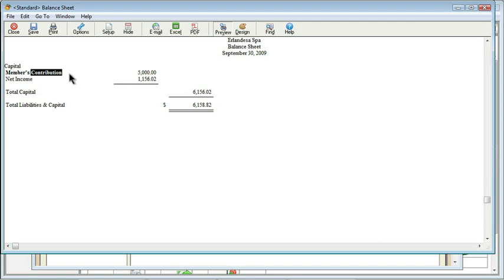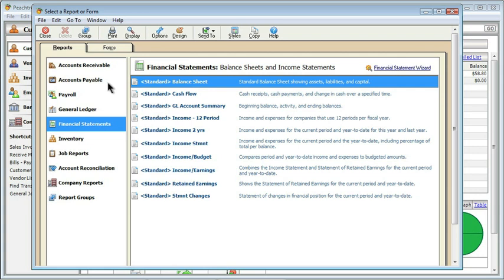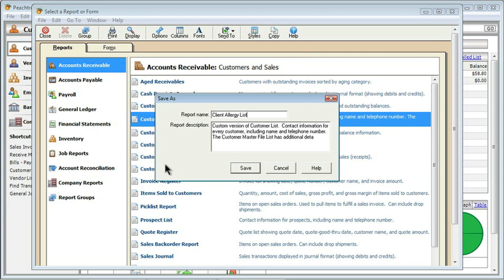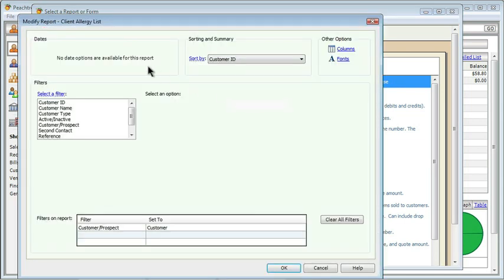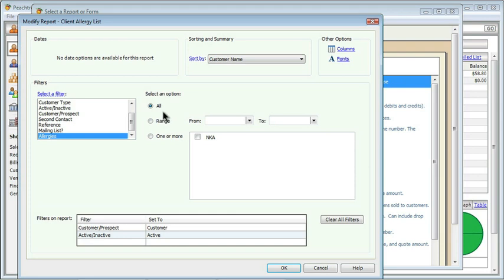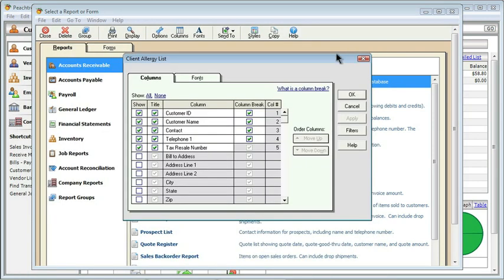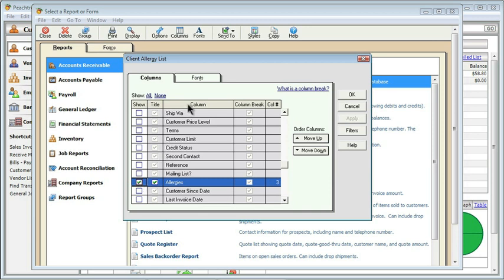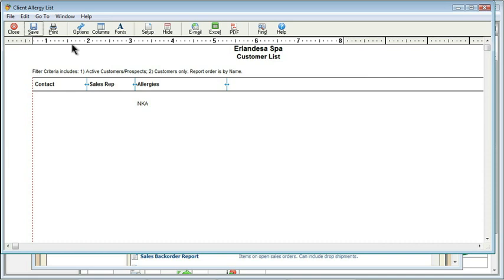SAFRIMICT COMPUTERS GUSAU POSTED TWO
ABUBAKAR GUSAU
Lorem ipsum dolor sit amet, consectetuer adipiscing elit. Maecenas porttitor congue massa. Fusce posuere, magna sed pulvinar ultricies, purus lectus malesuada libero, sit amet commodo magna eros quis urna. Nunc viverra imperdiet enim. Fusce est. Vivamus a tellus. Pellentesque habitant morbi tristique senectus et netus et malesuada fames ac turpis egestas. Proin pharetra nonummy pede. Mauris et orci.
Aenean nec lorem. In porttitor. Donec laoreet nonummy augue. Suspendisse dui purus, scelerisque at, vulputate vitae, pretium mattis, nunc. Mauris eget neque at sem venenatis eleifend. Ut nonummy. Fusce aliquet pede non pede. Suspendisse dapibus lorem pellentesque magna. Integer nulla.
Donec blandit feugiat ligula. Donec hendrerit, felis et imperdiet euismod, purus ipsum pretium metus, in lacinia nulla nisl eget sapien. Donec ut est in lectus consequat consequat. Etiam eget dui. Aliquam erat volutpat. Sed at lorem in nunc porta tristique. Proin nec augue. Quisque aliquam tempor magna. Pellentesque habitant morbi tristique senectus et netus et malesuada fames ac turpis egestas.
Nunc ac magna. Maecenas odio dolor, vulputate vel, auctor ac, accumsan id, felis. Pellentesque cursus sagittis felis. Pellentesque porttitor, velit lacinia egestas auctor, diam eros tempus arcu, nec vulputate augue magna vel risus. Cras non magna vel ante adipiscing rhoncus. Vivamus a mi. Morbi neque. Aliquam erat volutpat. Integer ultrices lobortis eros.
Pellentesque habitant morbi tristique senectus et netus et malesuada fames ac turpis egestas. Proin semper, ante vitae sollicitudin posuere, metus quam iaculis nibh, vitae scelerisque nunc massa eget pede. Sed velit urna, interdum vel, ultricies vel, faucibus at, quam. Donec elit est, consectetuer eget, consequat quis, tempus quis, wisi. In in nunc. Class aptent taciti sociosqu ad litora torquent per conubia nostra, per inceptos hymenaeos. Donec ullamcorper fringilla eros. Fusce in sapien eu purus dapibus commodo. Cum sociis natoque penatibus et magnis dis parturient montes, nascetur ridiculus mus.
Cras faucibus condimentum odio. Sed ac ligula. Aliquam at eros. Etiam at ligula et tellus ullamcorper ultrices. In fermentum, lorem non cursus porttitor, diam urna accumsan lacus, sed interdum wisi nibh nec nisl. Ut tincidunt volutpat urna. Mauris eleifend nulla eget mauris. Sed cursus quam id felis. Curabitur posuere quam vel nibh.
Cras dapibus dapibus nisl. Vestibulum quis dolor a felis congue vehicula. Maecenas pede purus, tristique ac, tempus eget, egestas quis, mauris. Curabitur non eros. Nullam hendrerit bibendum justo. Fusce iaculis, est quis lacinia pretium, pede metus molestie lacus, at gravida wisi ante at libero. Quisque ornare placerat risus. Ut molestie magna at mi. Integer aliquet mauris et nibh.
Ut mattis ligula posuere velit. Nunc sagittis. Curabitur varius fringilla nisl. Duis pretium mi euismod erat. Maecenas id augue. Nam vulputate. Duis a quam non neque lobortis malesuada. Praesent euismod. Donec nulla augue, venenatis scelerisque, dapibus a, consequat at, leo.
Pellentesque libero lectus, tristique ac, consectetuer sit amet, imperdiet ut, justo. Sed aliquam odio vitae tortor. Proin hendrerit tempus arcu. In hac habitasse platea dictumst. Suspendisse potenti. Vivamus vitae massa adipiscing est lacinia sodales. Donec metus massa, mollis vel, tempus placerat, vestibulum condimentum, ligula. Nunc lacus metus, posuere eget, lacinia eu, varius quis, libero. Aliquam nonummy adipiscing augue.